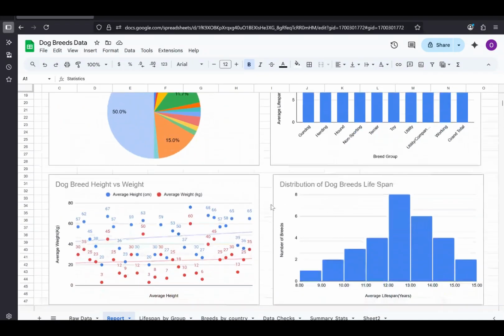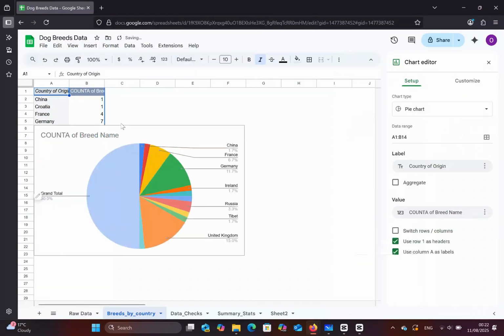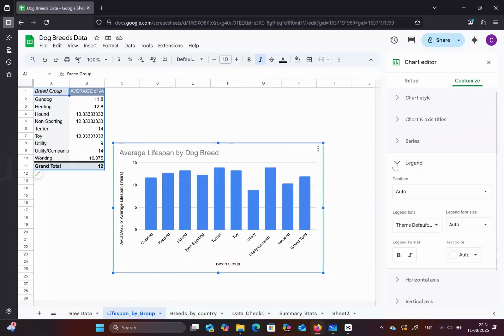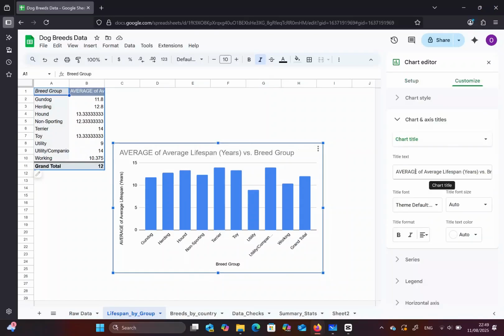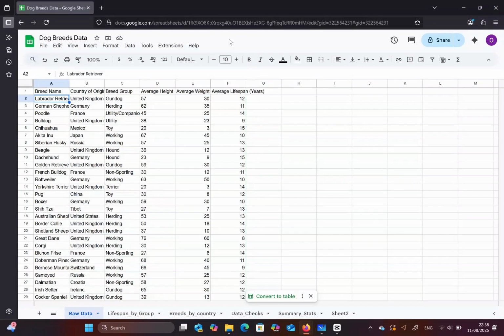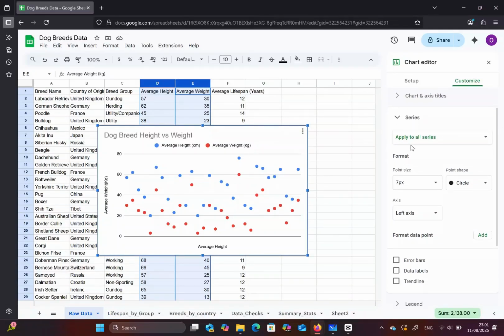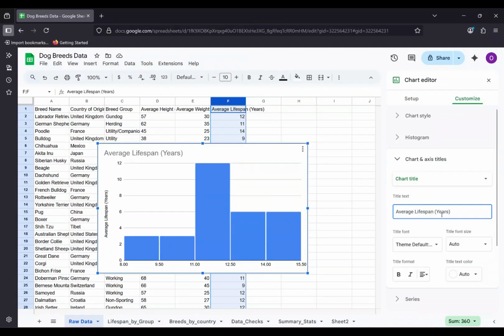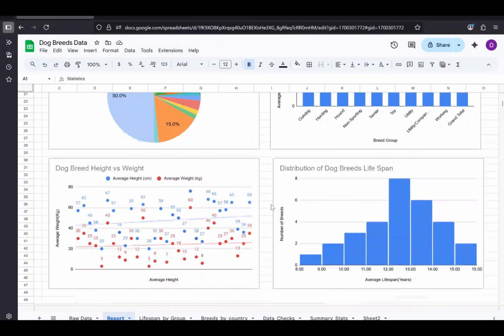Data Visualization using Google Sheets Part 3 of 3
The final video of a three part tutorial, Data Analysis for Beginners using Google Sheets. You will learn to use Pivot table and various charts to visualize data.